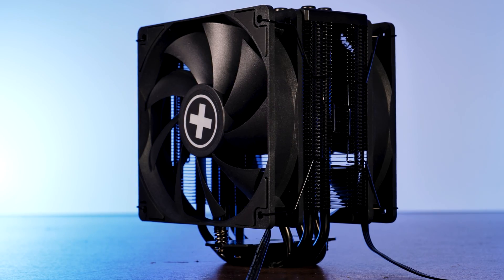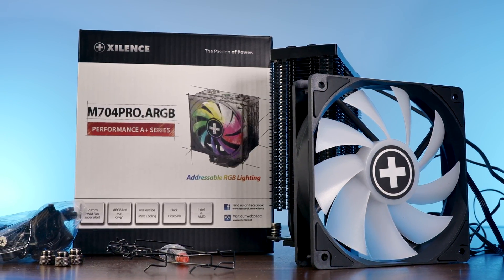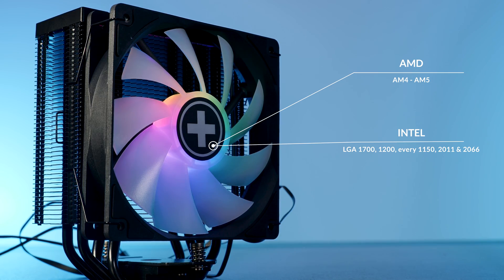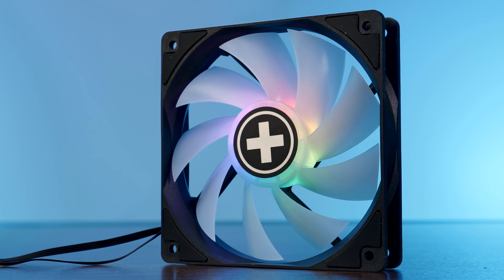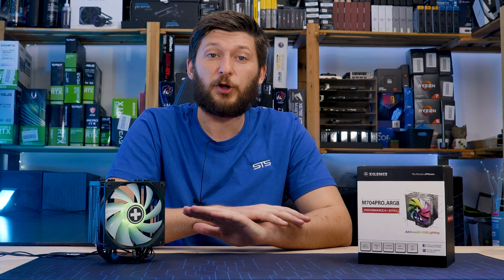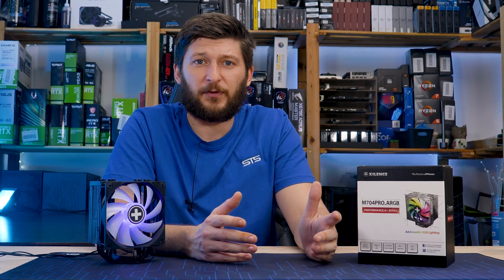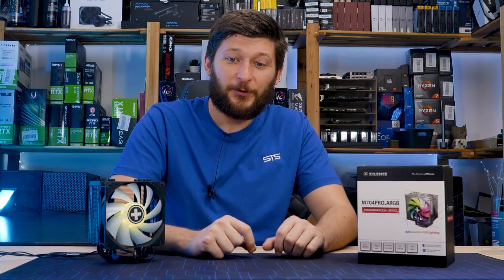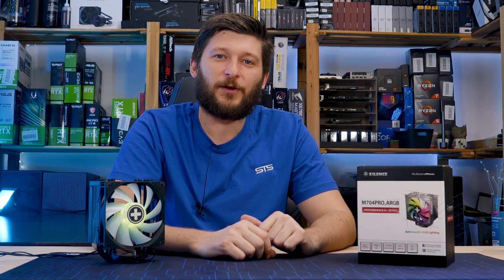Xilence M704Pro.ARGB / XC056 CPU Cooler Review - The Underdog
In this video, we take a closer look at the Xilence M704Pro.ARGB - XC056 CPU air cooler. Although it’s a single tower, single fan puppy, it was able to compete with major players!

-- Xilence M704Pro.ARGB on Amazon

00:00 Introduction
00:50 What's in the box
01:40 Specs
01:20 How to install
03:10 ARGB
03:50 Benchmarks
05:20 Conclusion